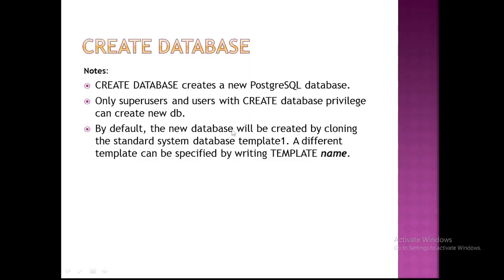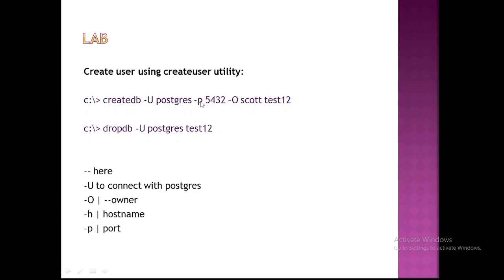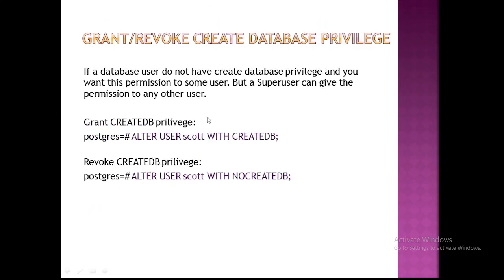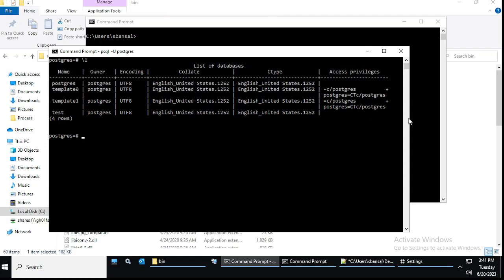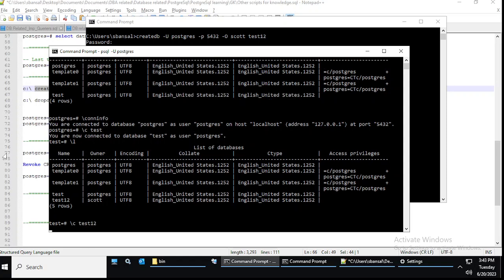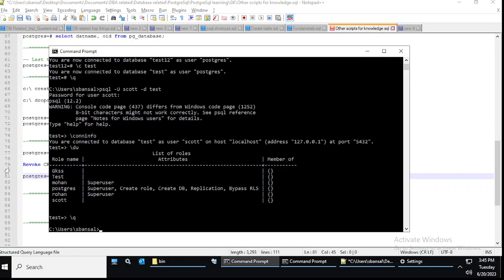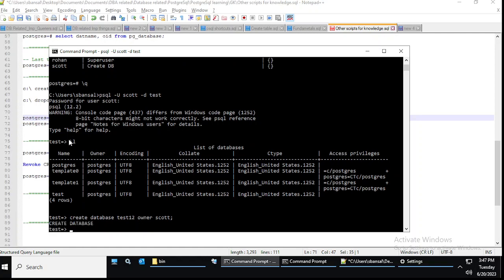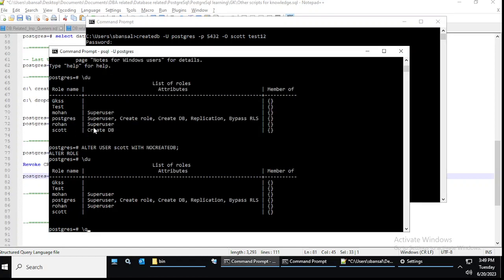PostgreSQL| Lec-07 | Create/Drop Database